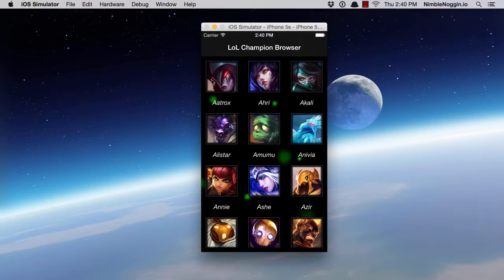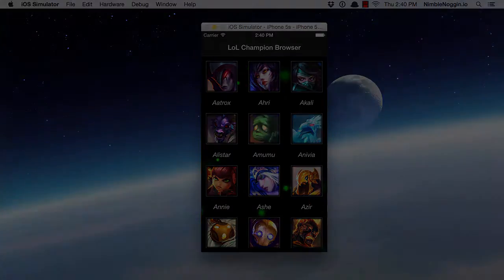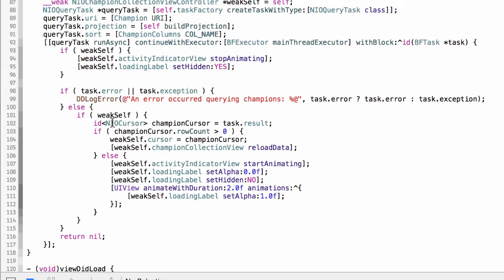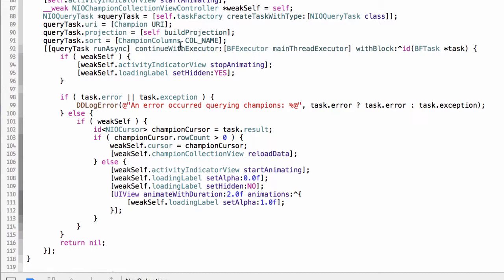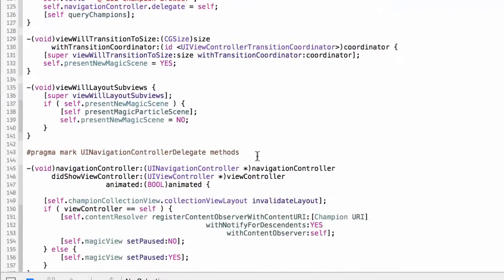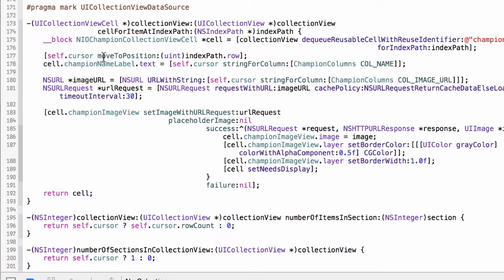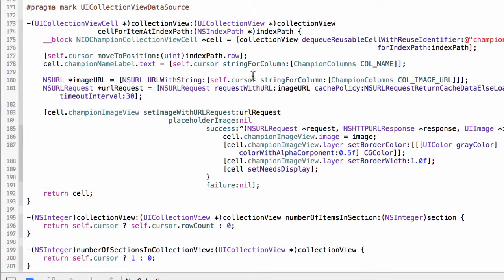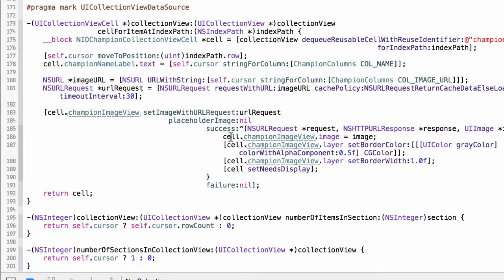SQLite: Using a SQL Query as a UICollectionViewDataSource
This video will show you how to run a SQL query against a local SQLite database and use the result set (aka cursor) as a UICollectionViewDataSource. The cursor is used to populate the data in the UICollectionView cells.